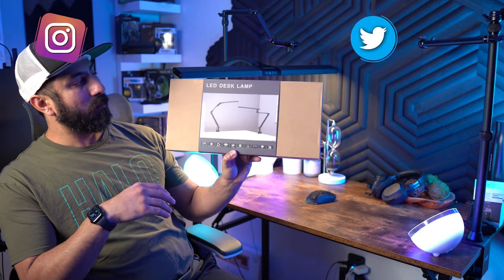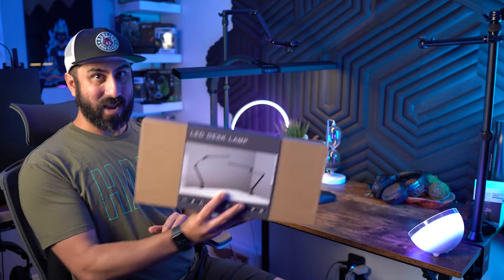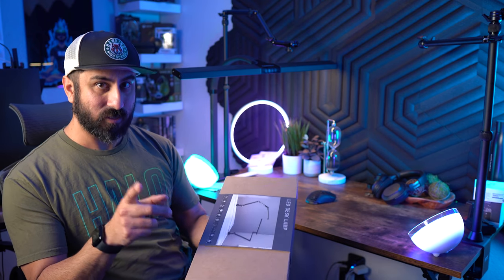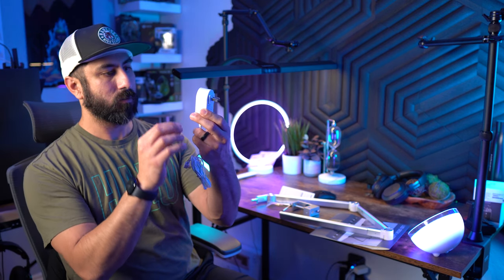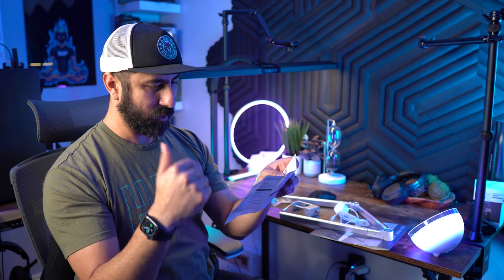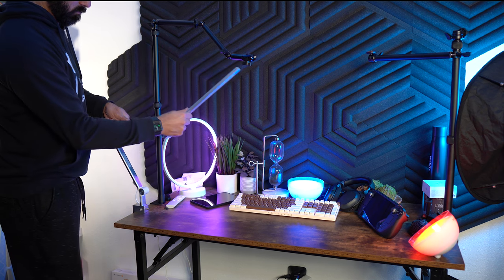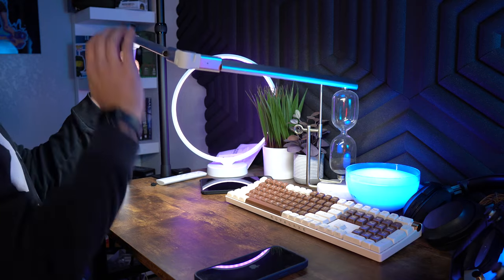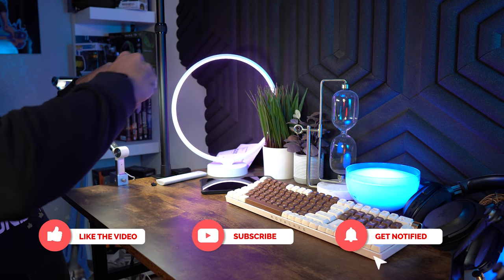Arteasy LED Desk Lamp - Time to Improve My B Roll Station!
It's time to upgrade the lighting for my B Roll station as my old Autonomous light is to bulky and gets in the way.  This Arteasy desk lamp is a great new addition and has more adjustments to allow for some really good shots for my reviews in the future.